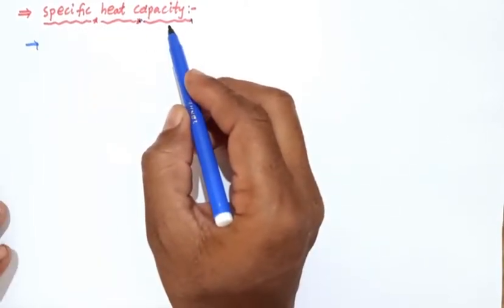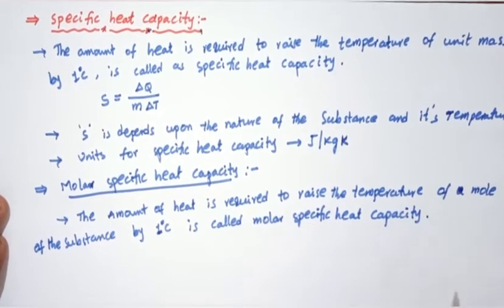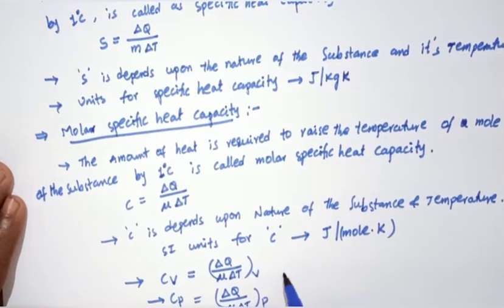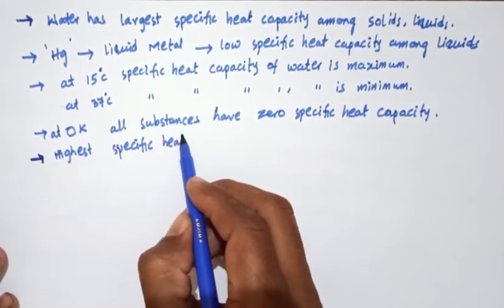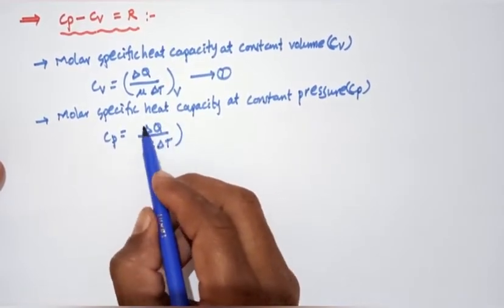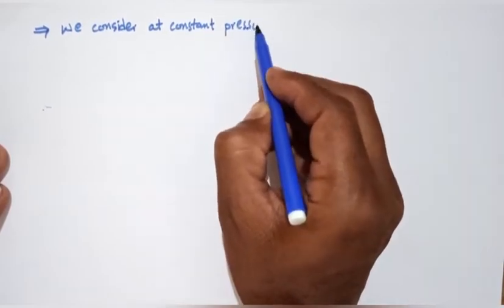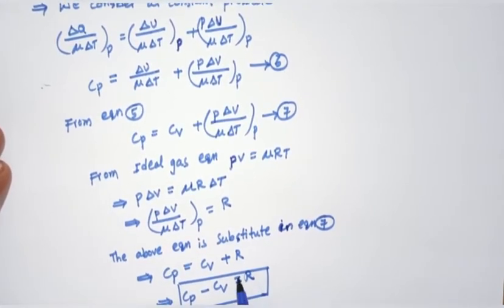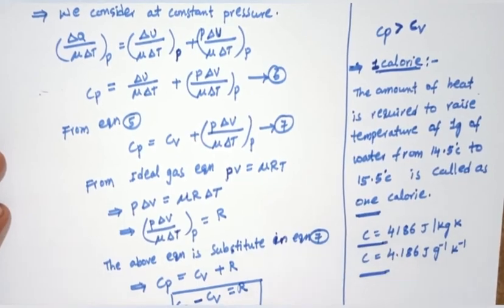Thermodynamics// Specific heat capacity of gases